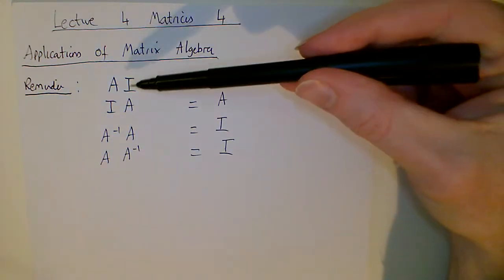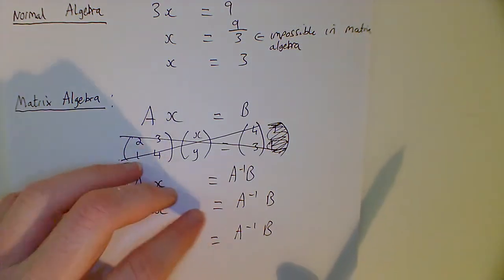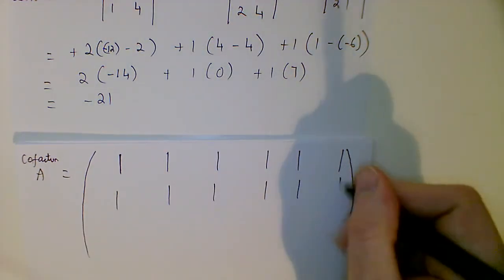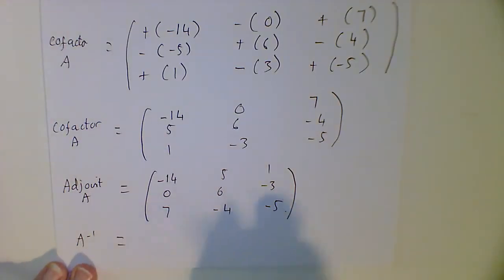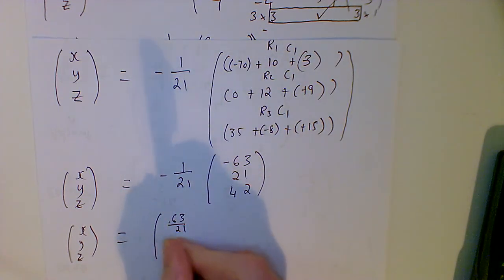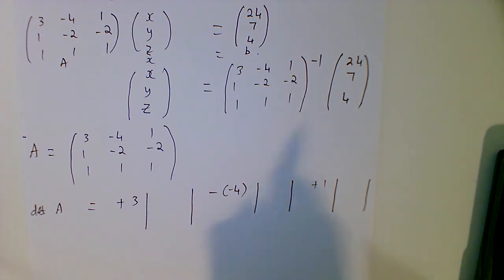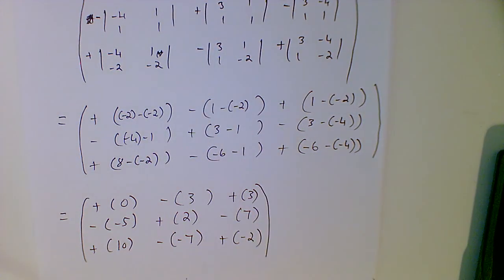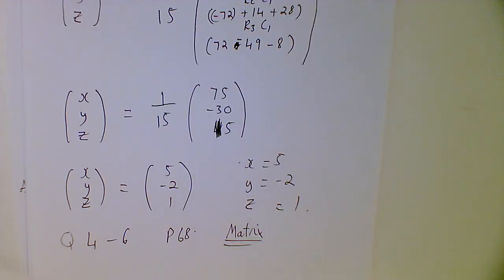Lecture 4 Matrices 4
There are a couple of mistakes that I correct as I go along. Have a watch and see if you can spot them.